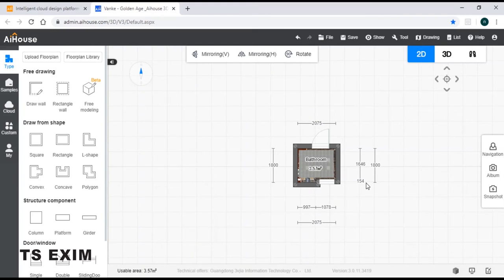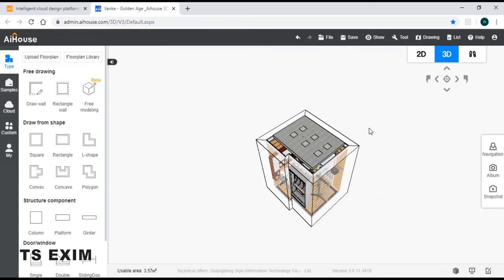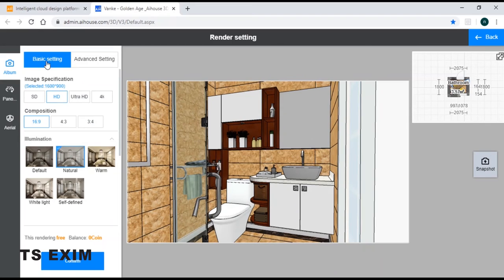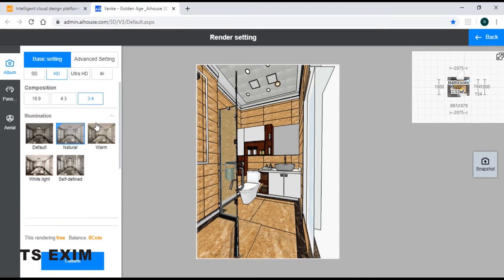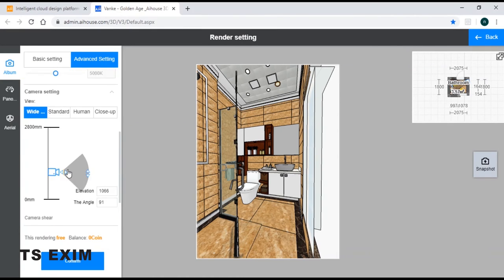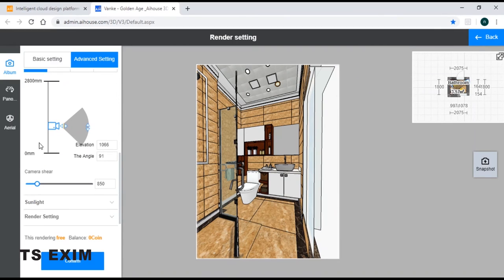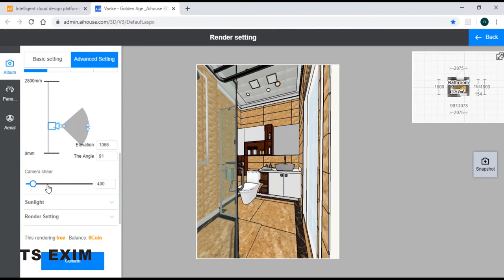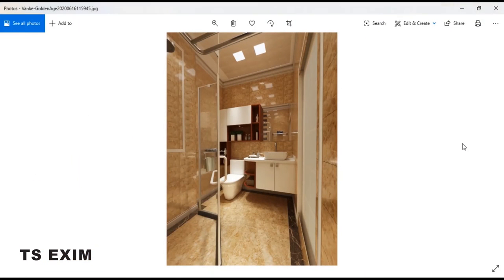[Render FAQ] Render small space | AiHouse